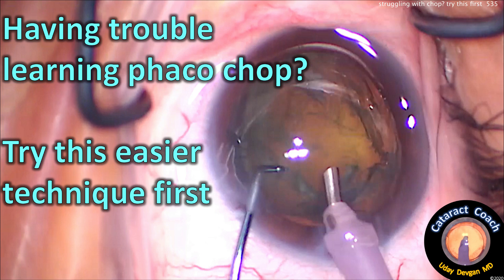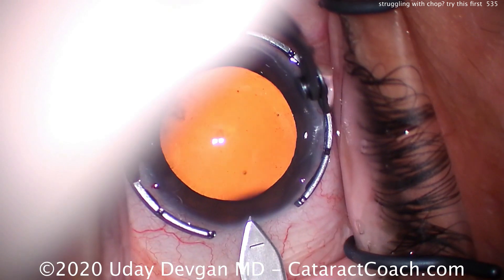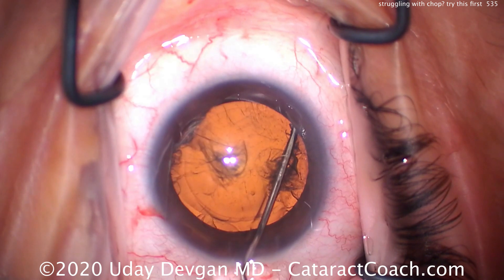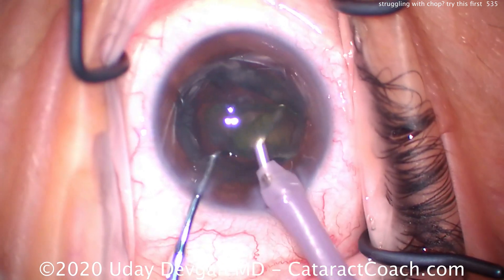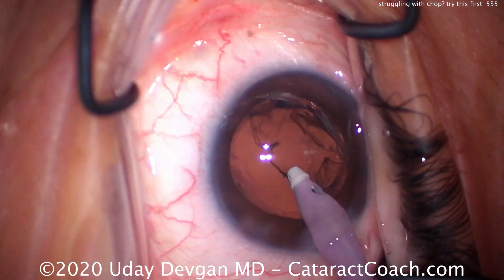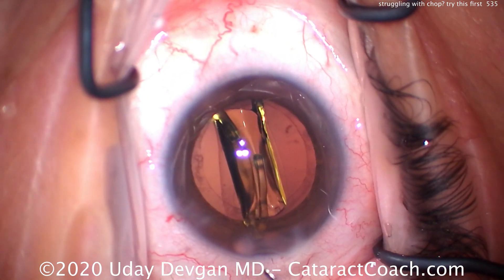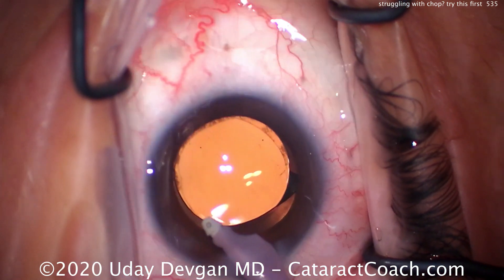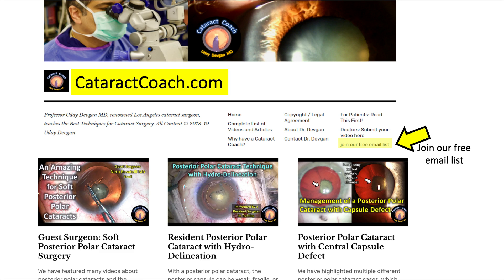Having trouble learning phaco chop? Try this first...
One of the main reasons why phaco chop is more difficult to learn than divide-and-conquer is that there is a small window of time in which the chop needs to occur. With divide-and-conquer, once the groove is sculpted, the surgeon can take a long time to insert the instruments deep in the trench and achieve the nuclear split. With phaco chop, when the phaco tip is embedded into the nucleus and the high vacuum power is holding the nucleus, there is only about a 1 to 2 second window of time in which to accomplish the chop. After just a few seconds, the vacuum loses suction as the nucleus starts to crumble and then the chop is not likely to happen.

If we bring the nucleus out of the bag and then hold it between the chopper and the phaco tip, there is no rush. We can take our time because the nucleus is being held with opposing instruments and not just with vacuum. Doing the flip and chop technique makes this easier. The nucleus is brought out of the capsular bag using hydro-dissection and then the chopper is placed opposite the phaco probe on the other side of the nucleus. The instruments are then brought together and then apart to achieve the split.